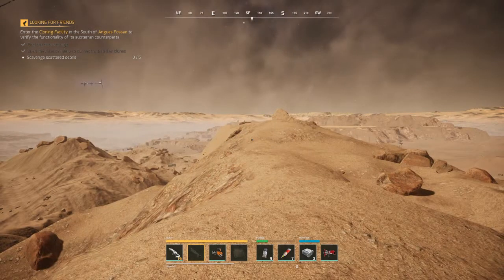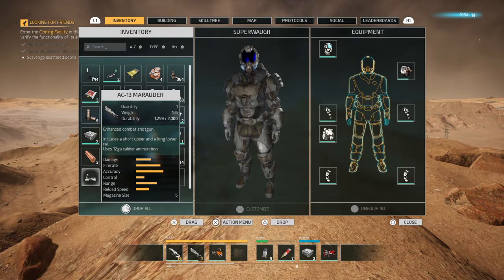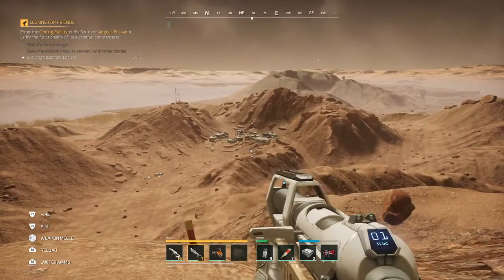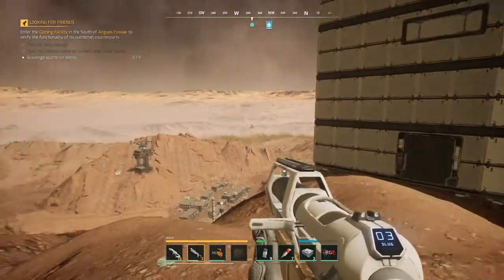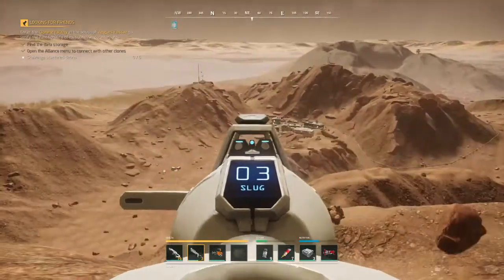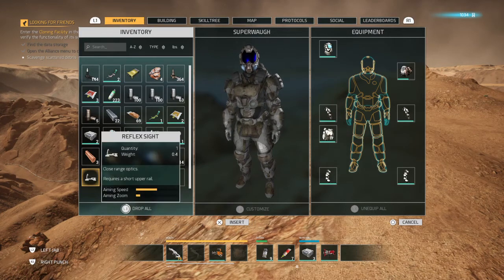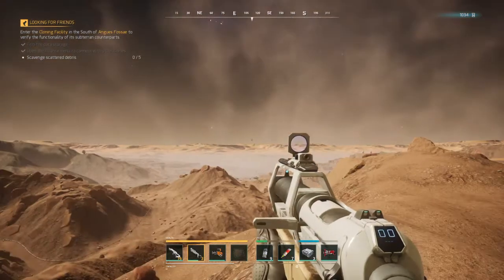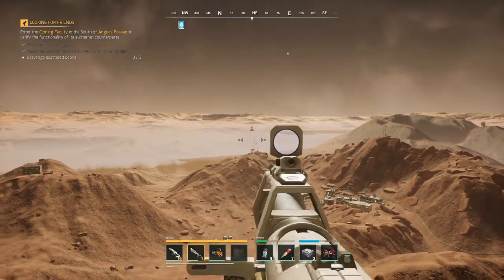Memories of Mars Shotgun Quick fix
How to make the shotgun easier to use